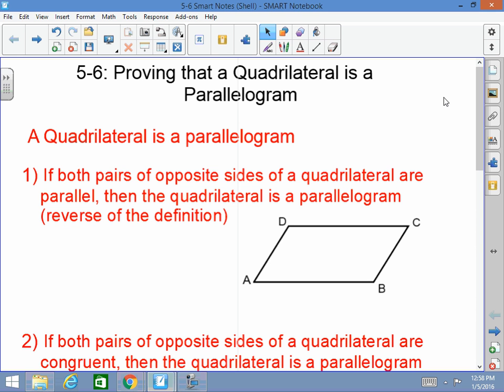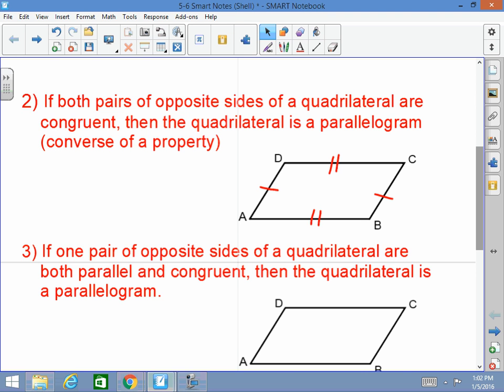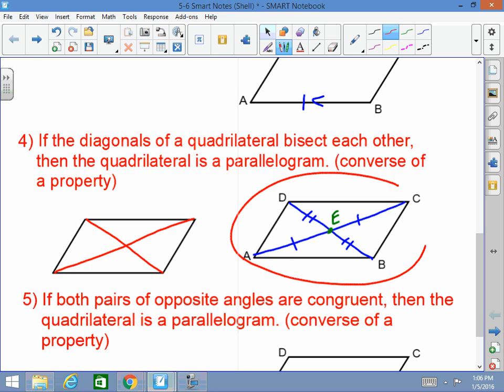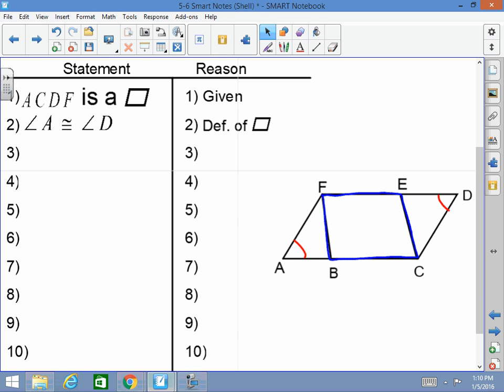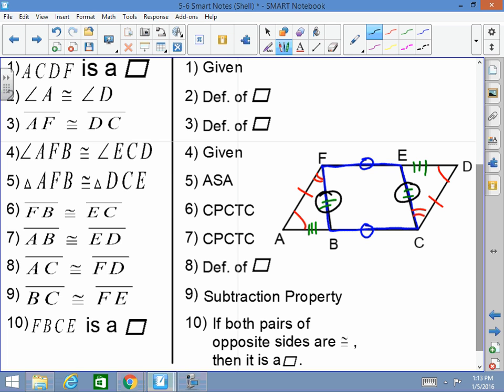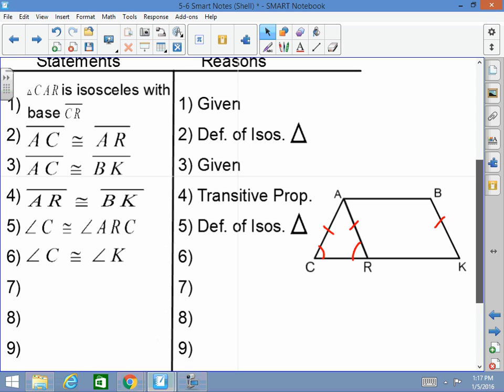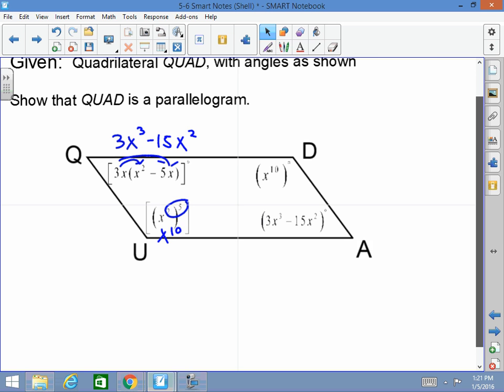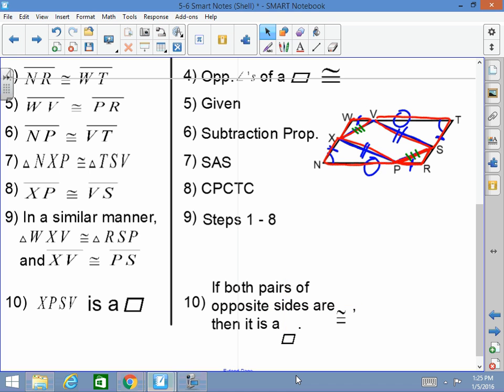Honors Geometry: 5.6: Proving That a Quadrilateral is a Parallelogram